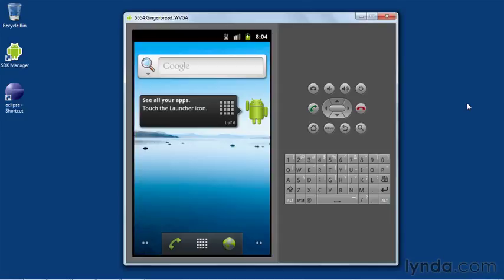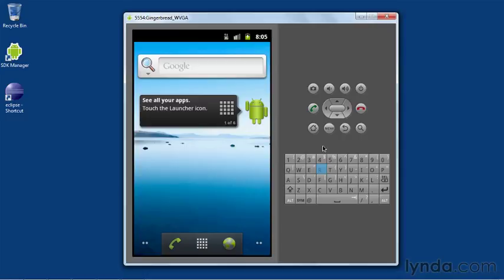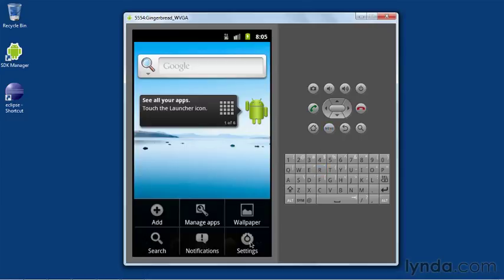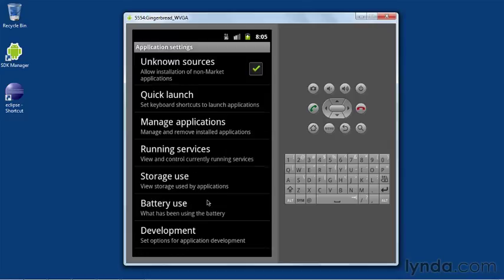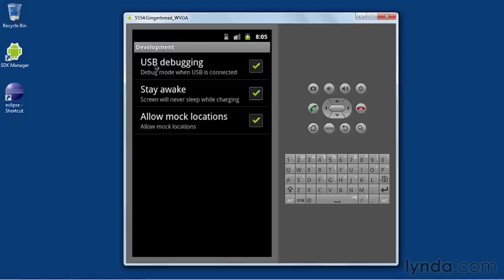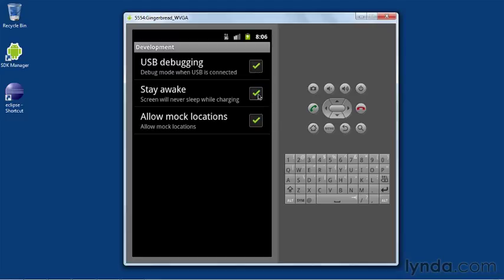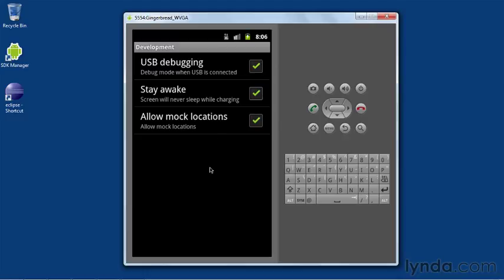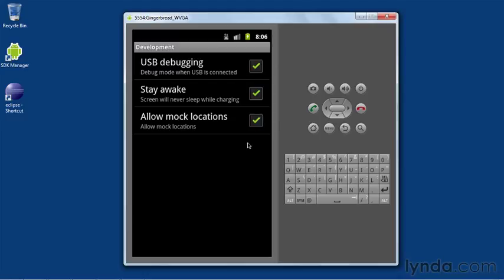79825 01 08 SC11 preparedevice